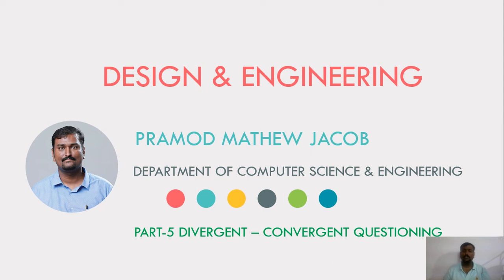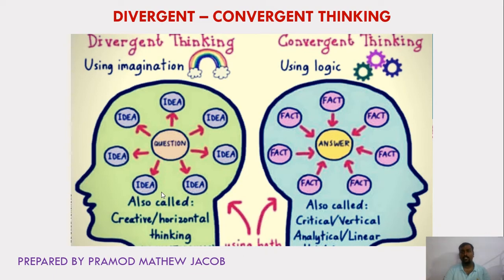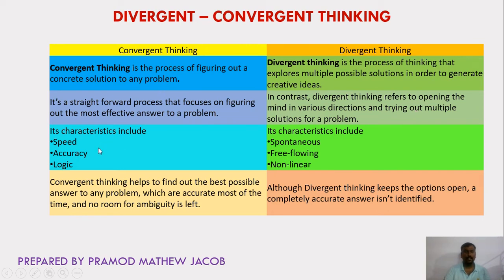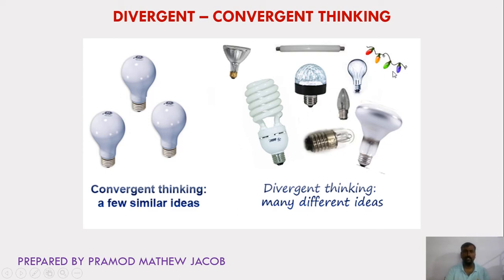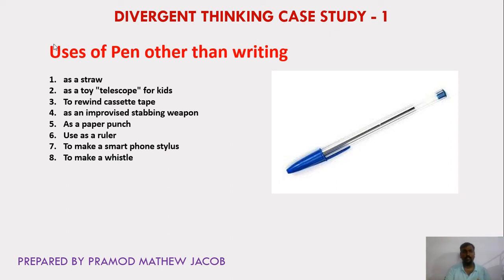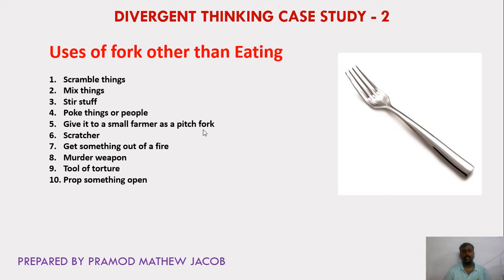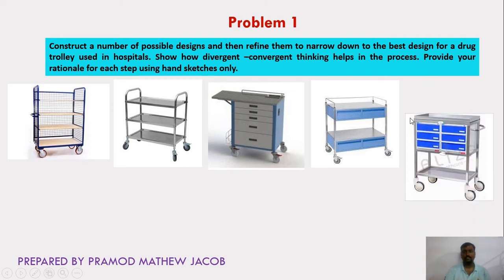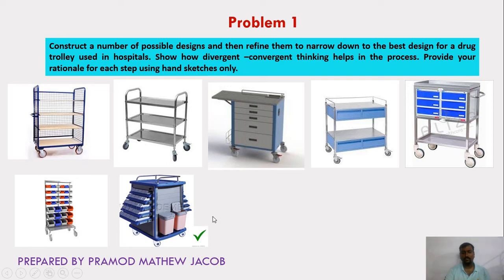DESIGN & ENGINEERING | DIVERGENT - CONVERGENT THINKING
This lecture series is mainly meant for B.Tech second year students of KTU.